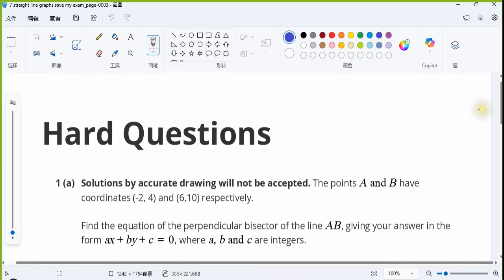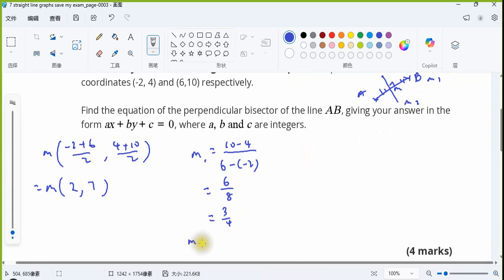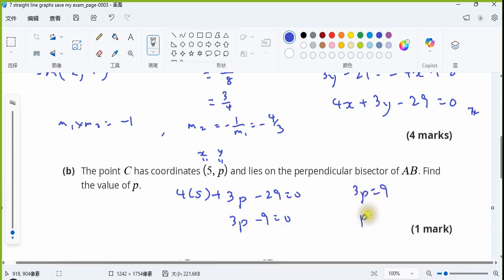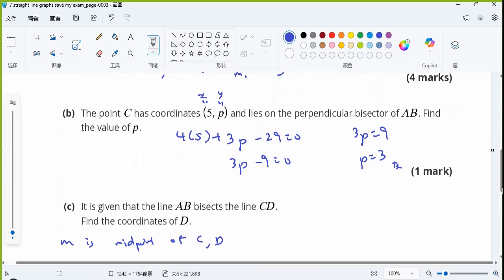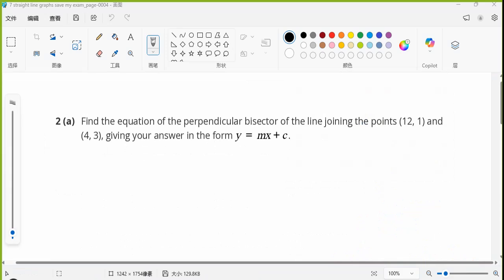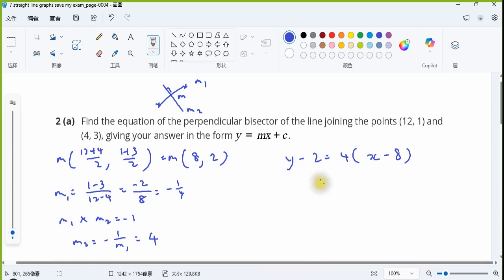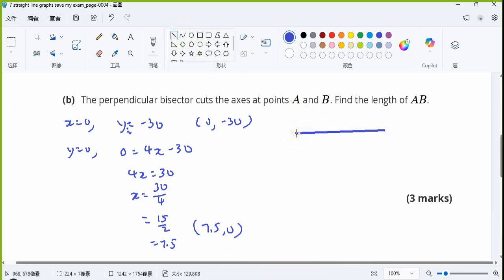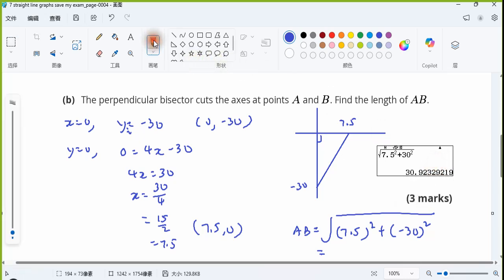7 straight line graphs save my exam 2 Hard Questions